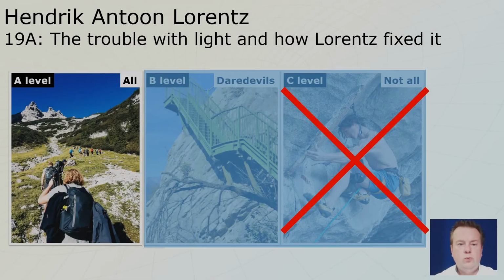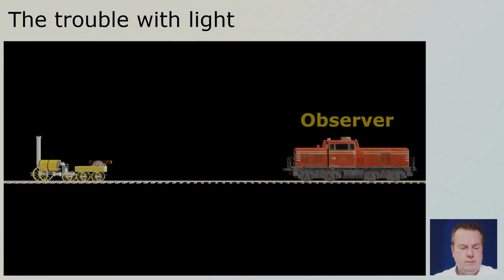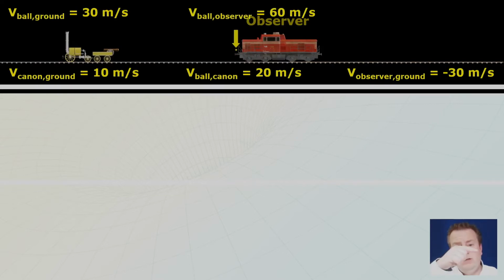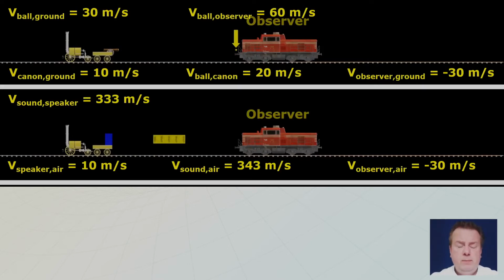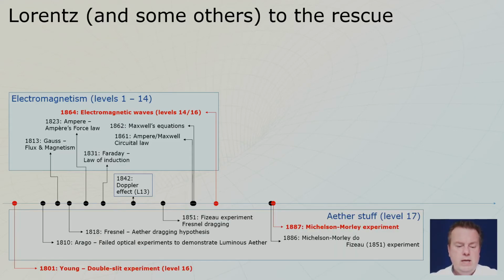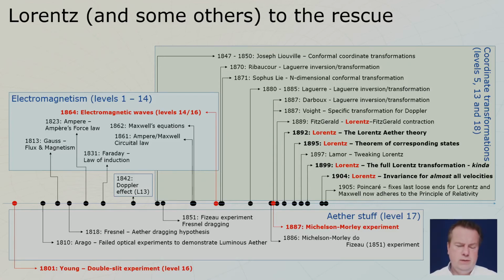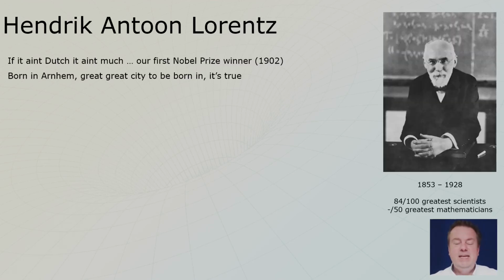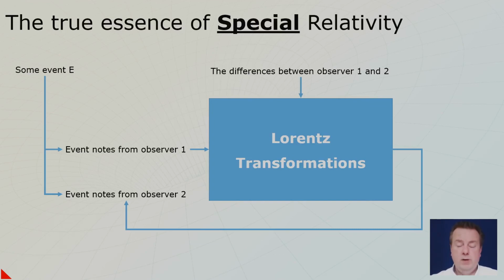L19A: The trouble with light and how Lorentz fixed it - 4 all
This is level 19A to fully understand Einstein's Theory of Special Relativity (SR).

In this level (targeted at anyone) we will meet the Dutch Hendrik Antoon Lorentz.
We will look at animations that will pinpoint the trouble with light.
Then we will discuss how Lorentz (and many others) fixed this through time (no math!)

Level 19B, which is optional, will have a look at the (easy) math but is targeted at daredevils.

- Museum Boerhaave
- License: This work is in the public domain in its country of origin and other countries and areas where the copyright term is the author's life plus 70 years or fewer.